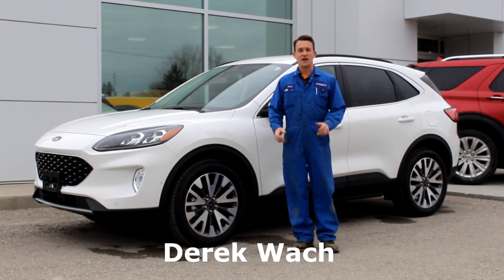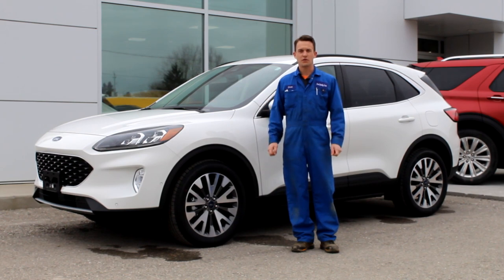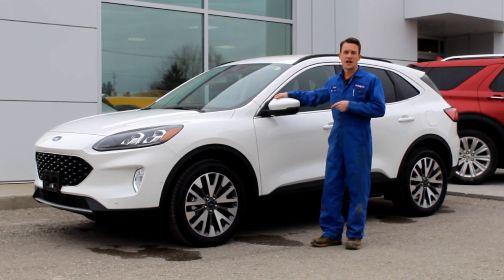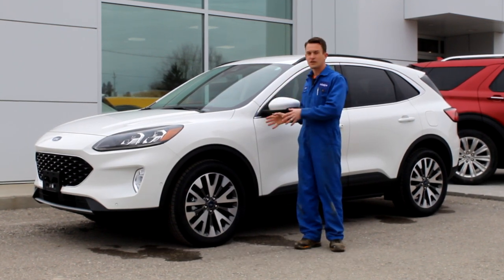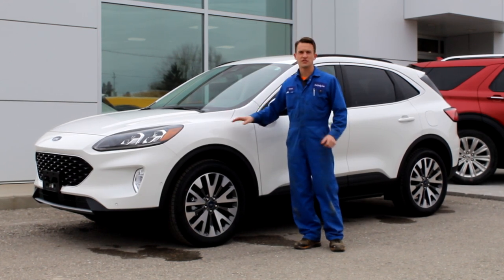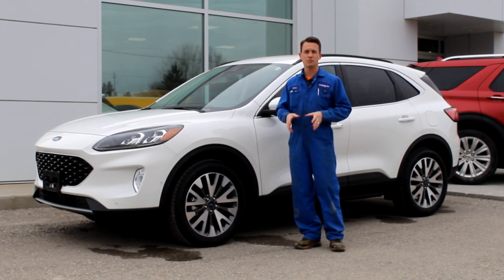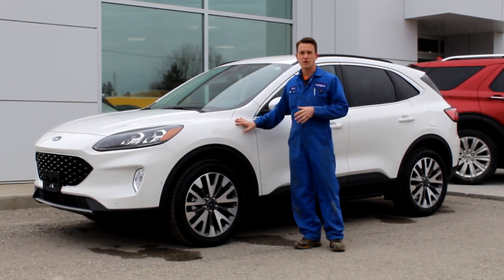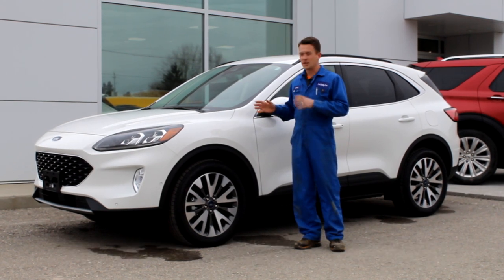Tech Talk (2020 HEV Escape)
We here at McDonnell Motors want to bring you the best content about your ford.
What is Tech Time?
Tech Time is where we bring one of our master Technicians out to talk a little bit about our vehicles and give you some insight on them whether it be routine maintenance, how-to's or even just keeping you up to date on new things to come

Don't forget to visit our Facebook and Instagram page!
McDonnell Motors
BigBucksFordSales

Non-Copyright sound